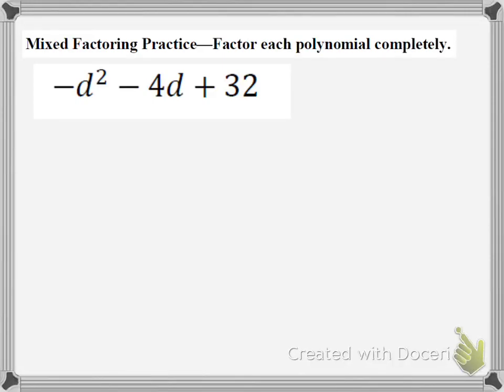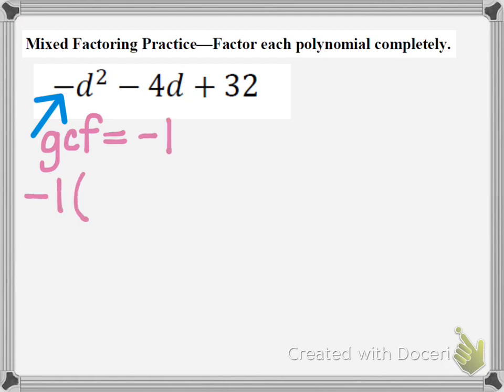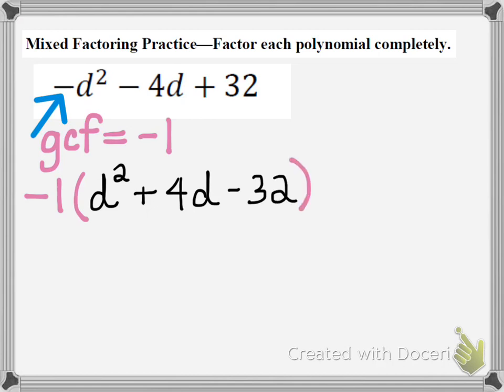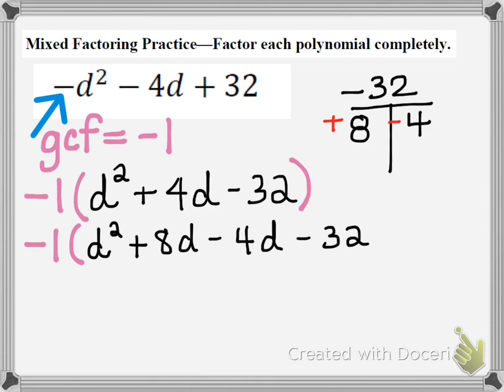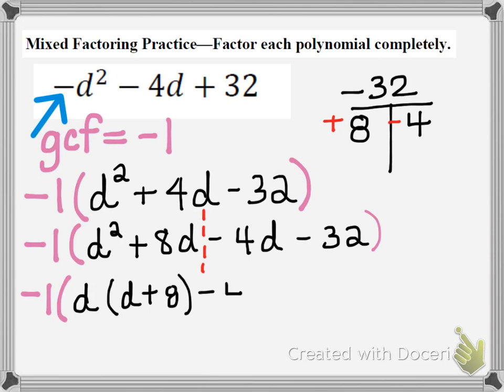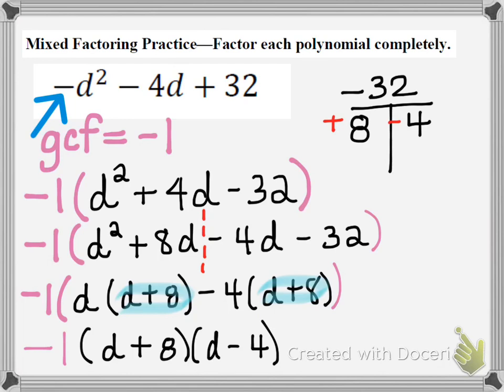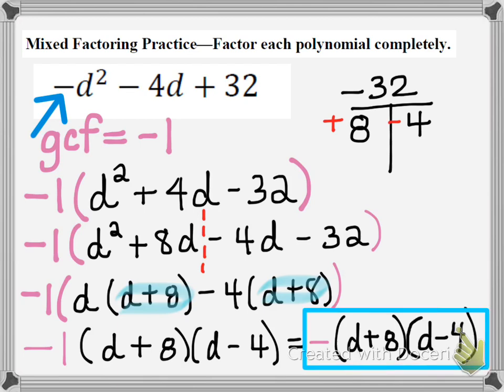factoring a trinomial with a negative lead coefficient